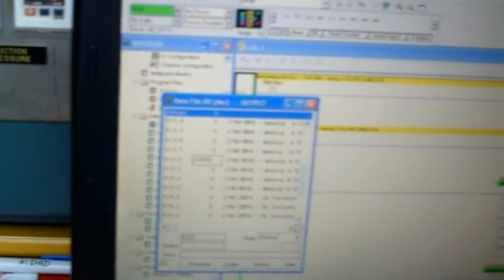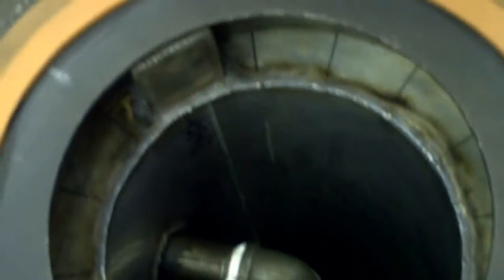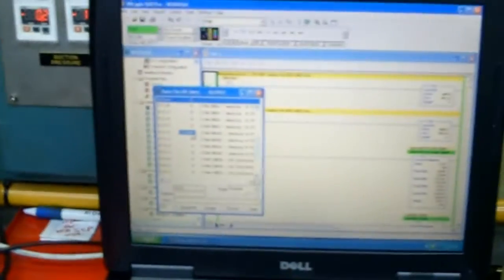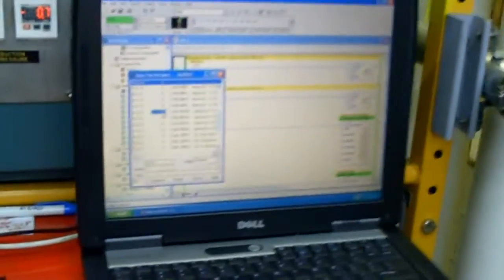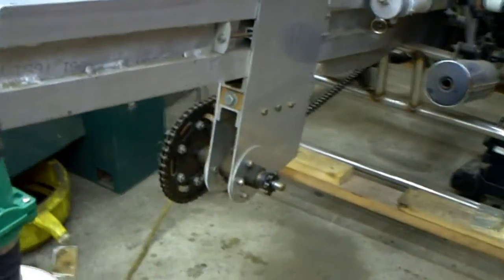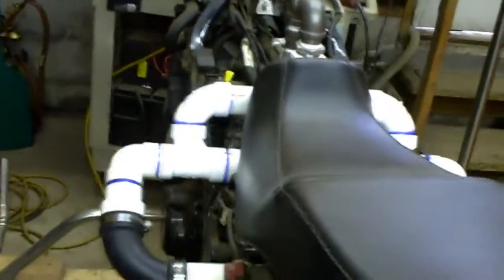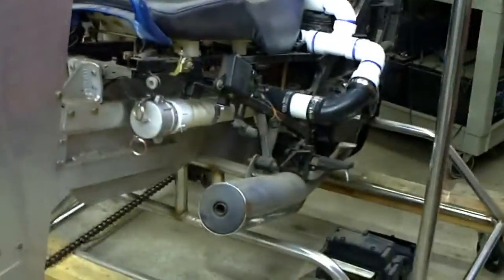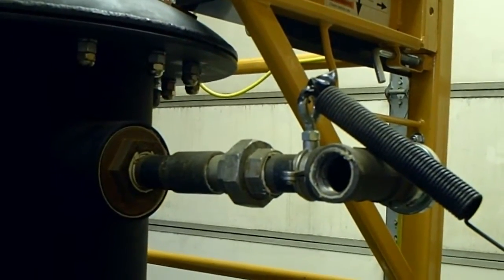Wood Gas Ninja 9-23-2016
This is an update of the progress of the gasifier. There is a new donor engine on the scene, that should be fun to run on wood gas. The plan is to generate 12-15 vdc with the use of alternators to feed power to grid tied inverters. I'm aiming for at least three alternators, so we'll see how it goes.